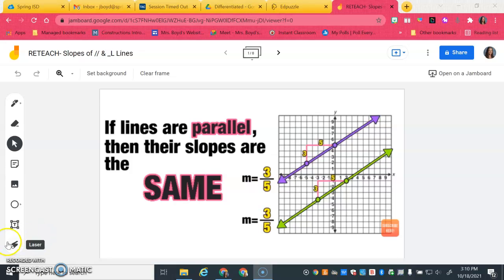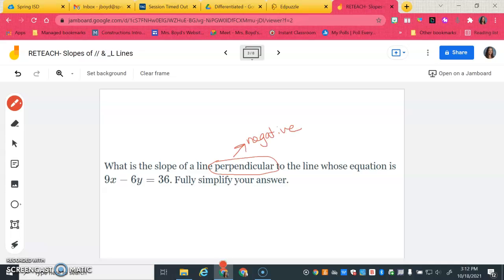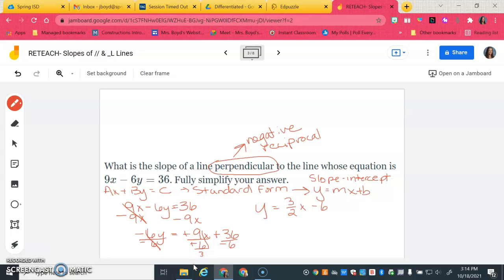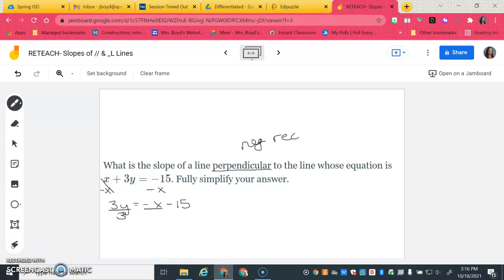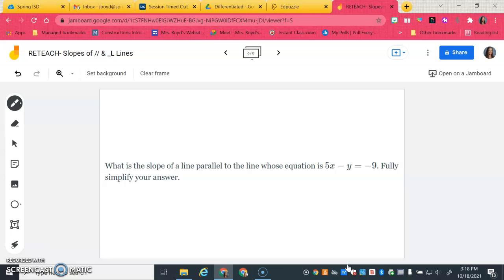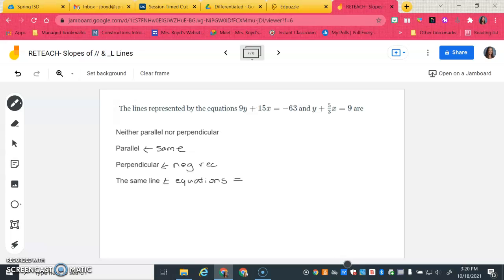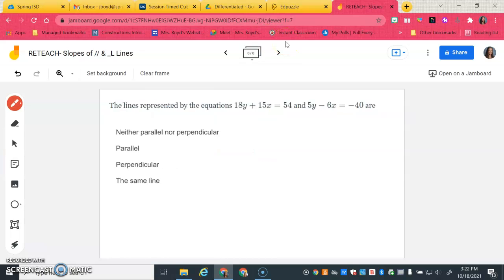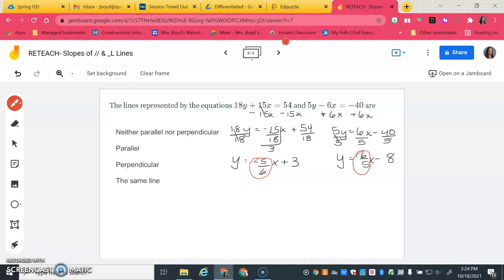RETEACH Sloped of Parallel & Perpendicular Lines